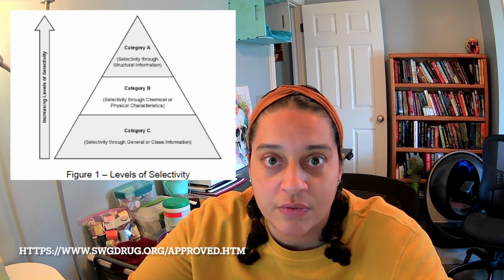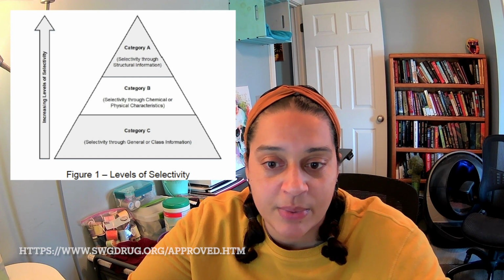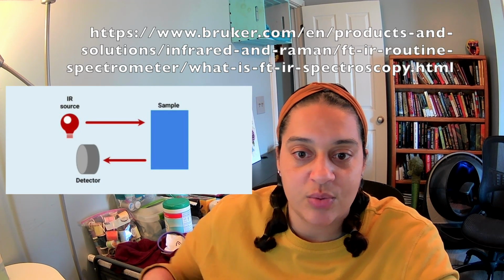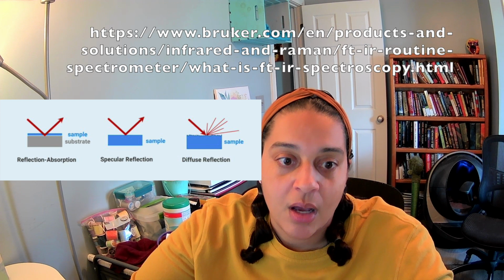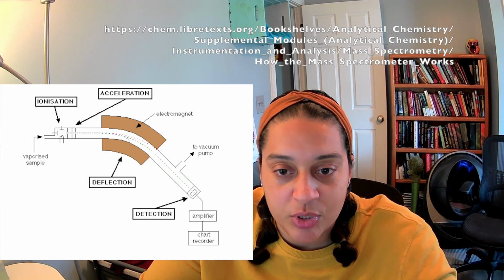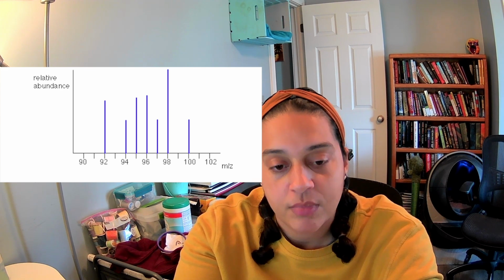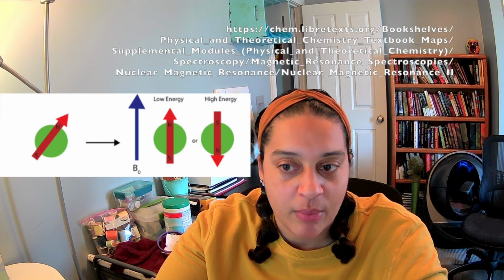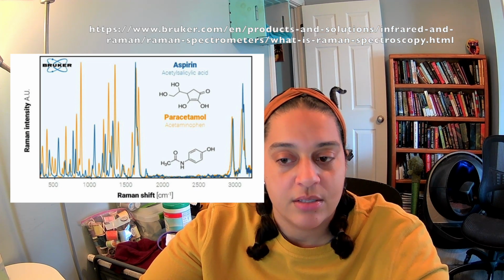Analytical Techniques Pt 1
Drug Chemist talks about SWGDRUG Category A techniques. Techniques include Infrared Spectroscopy, Mass Spectrometry, Nuclear Magnetic Resonance Spectroscopy (NMR), Raman Spectroscopy, and X-Ray diffractometry.

Citation:
Brown, Louis, Beynon, & Herbert, J. (2025, January 9). Mass spectrometry | Definition, Applications, Principle, & Facts. Encyclopedia Britannica.
Dodds, J. N., & Baker, E. S. (2019). Ion Mobility Spectrometry: Fundamentals Concepts, Instrumentation, Applications , and the Road Ahead. Journal of the American Society for Mass Spectrometry, 30(11), 2185–2195.
Libretexts. (2022a, August 22). X-ray diffraction (XRD) basics and application. Chemistry LibreTexts.
Libretexts. (2022b, August 28). 4.7: NMR spectroscopy. Chemistry LibreTexts.
Libretexts. (2023a, January 30). Introduction to NMR. Chemistry LibreTexts.
Libretexts. (2023d, August 29). How the Mass Spectrometer Works. Chemistry LibreTexts.
The Editors of Encyclopaedia Britannica. (2025, January 24). Magnetic resonance imaging (MRI). Encyclopedia Britannica.